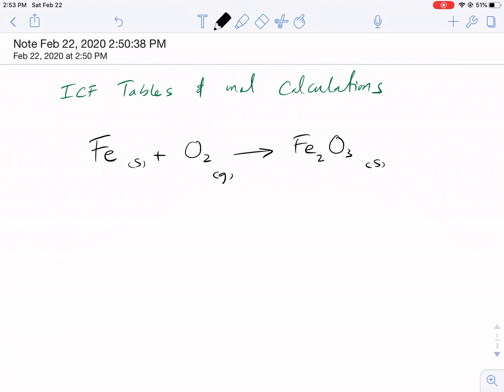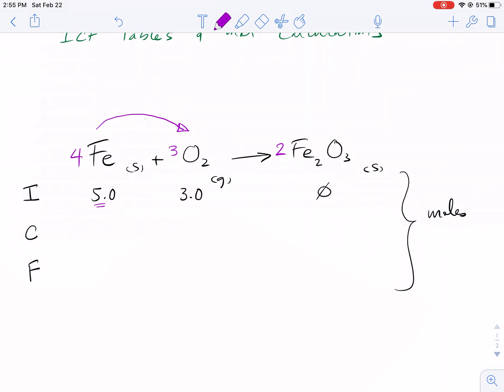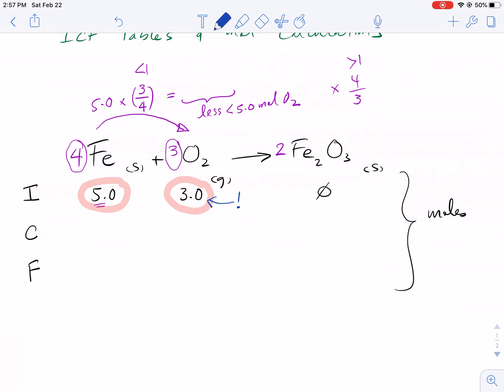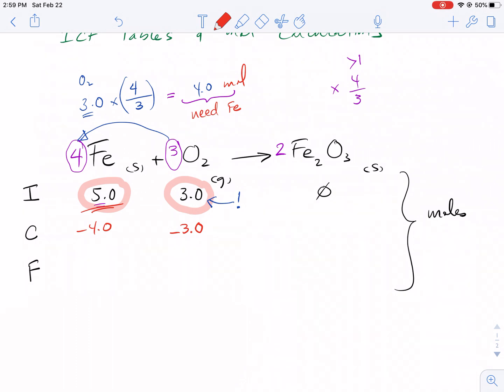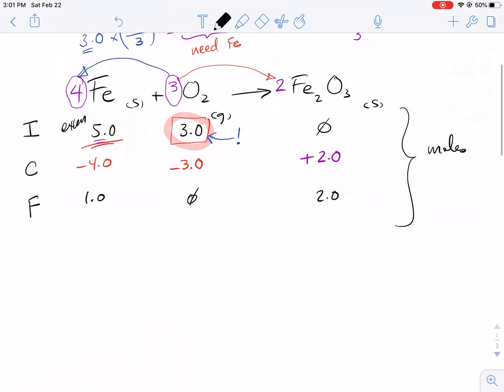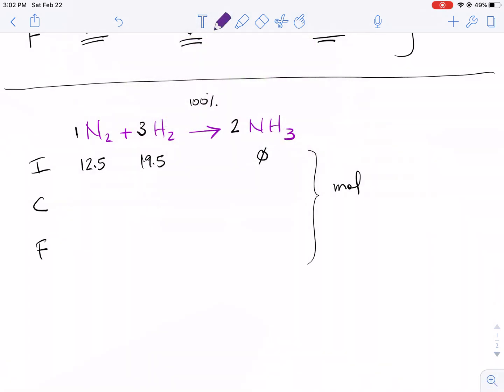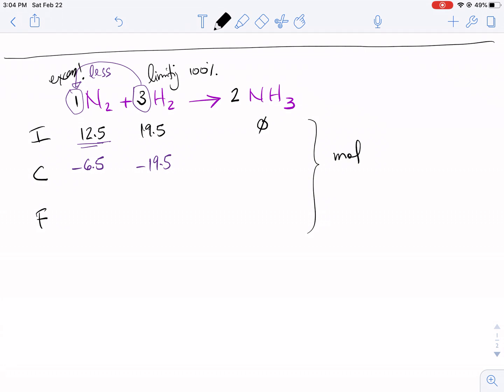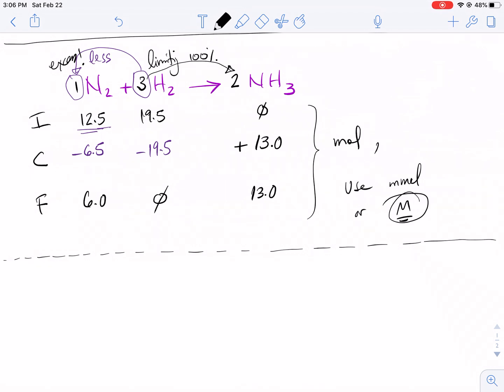Part 4 - Excess Limiting Stoichiometry and ICF Solve Method